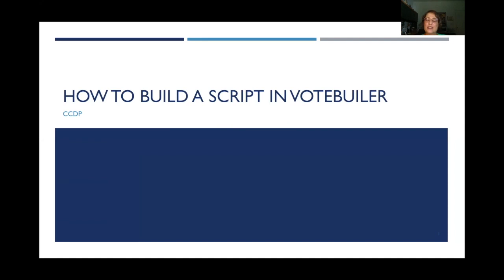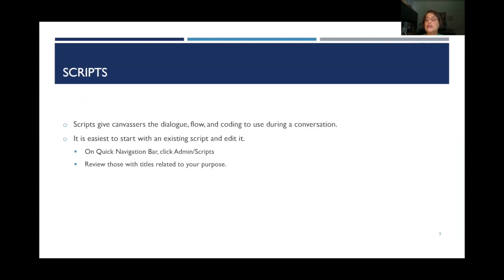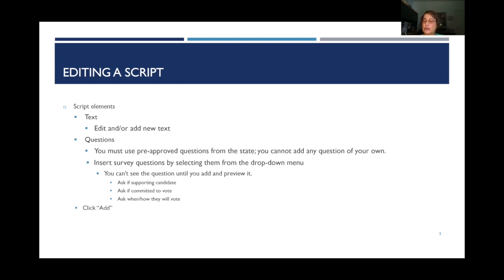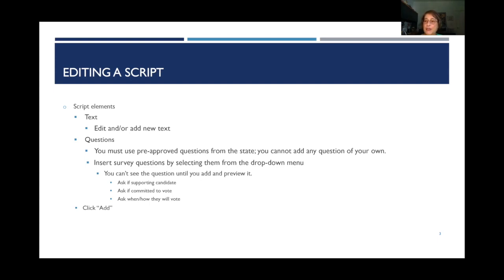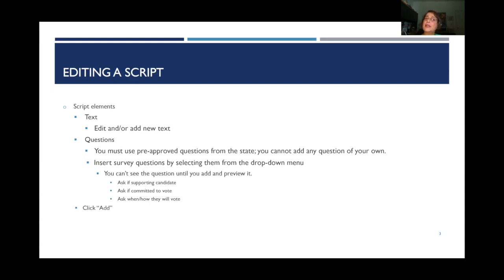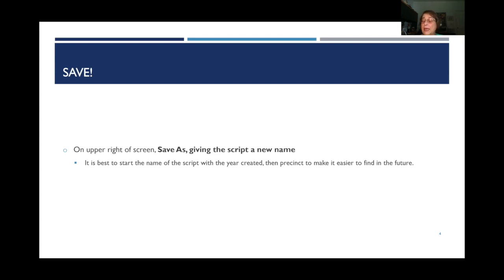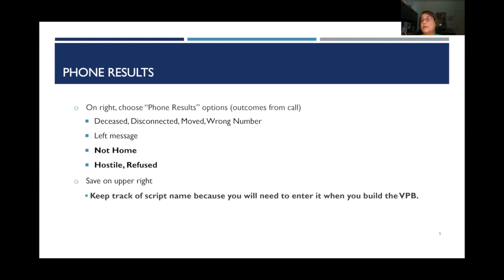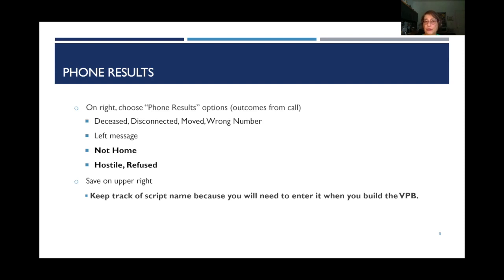Script Building in Votebuilder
Ginny teaches how to build scripts in Votebuilder.